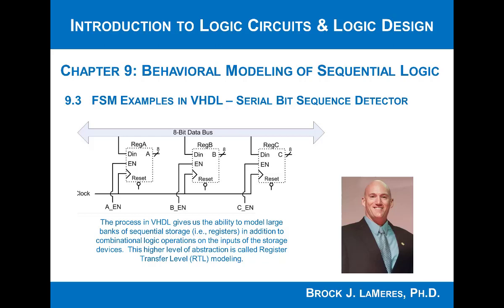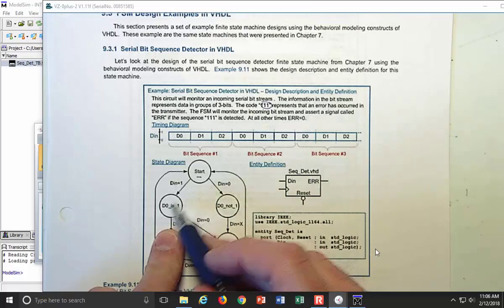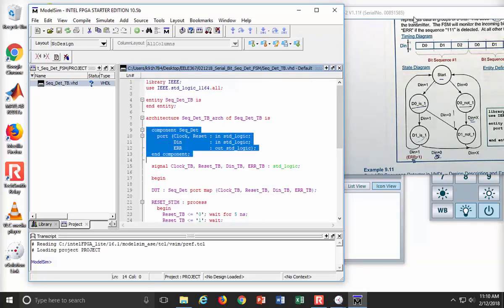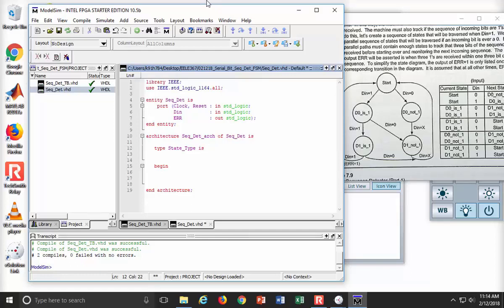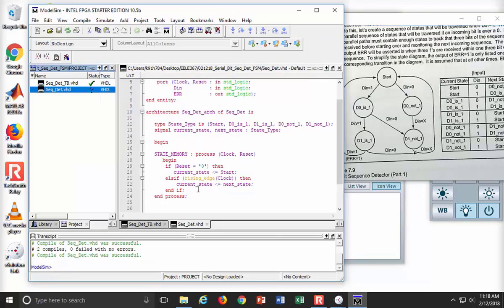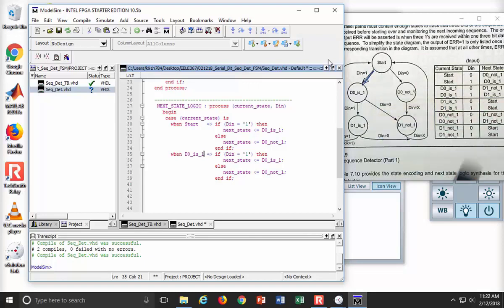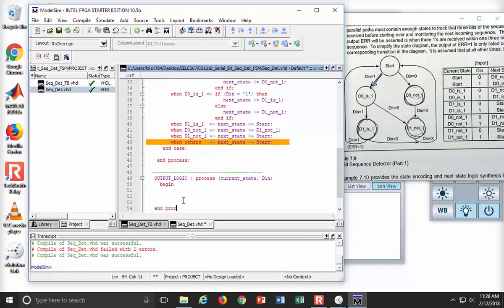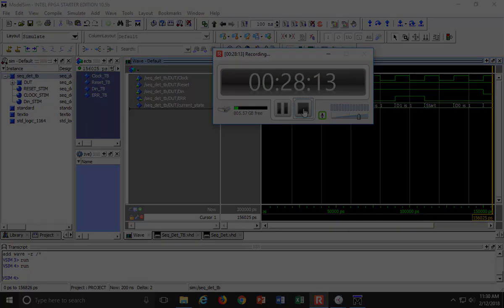9.3(a) - FSM Example - Serial Bit Sequence Detector